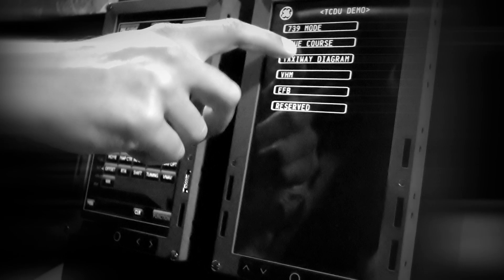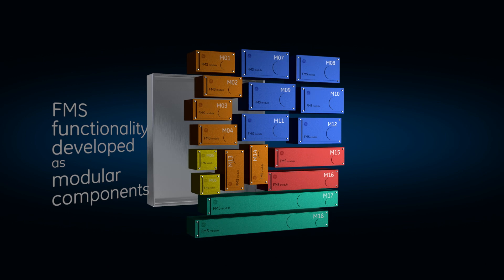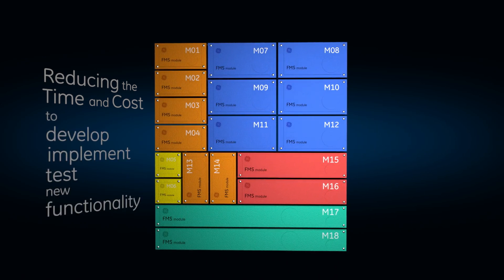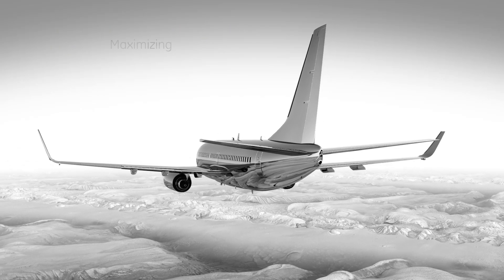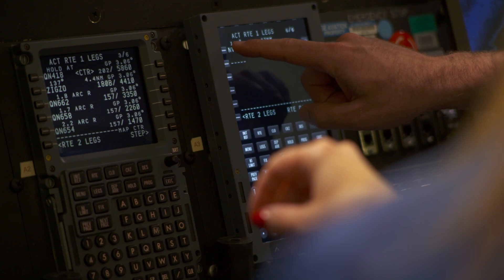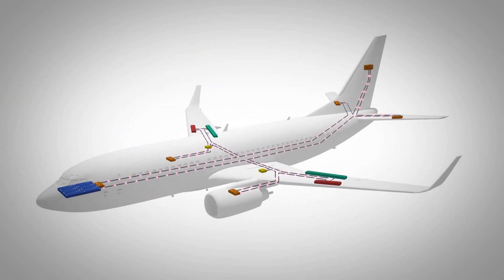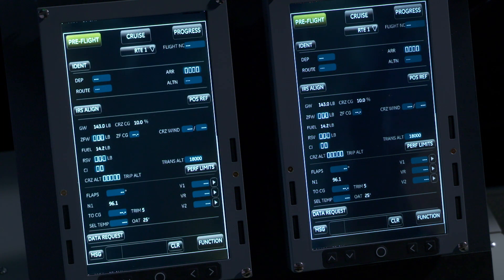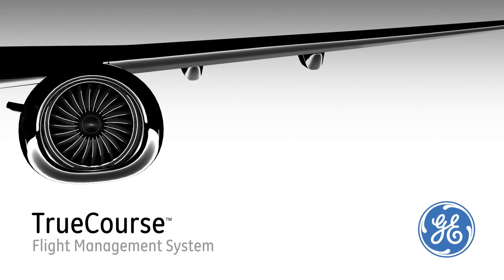TrueCourse Flight Management System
Building on more than 12,000 aircraft installed with GE’s flight management systems, GE Aviation’s navigation and guidance technologies are taking performance and capability to the next level with TrueCourse.  Improve efficiency, lower costs and fly with confidence with GE’s flight management systems.